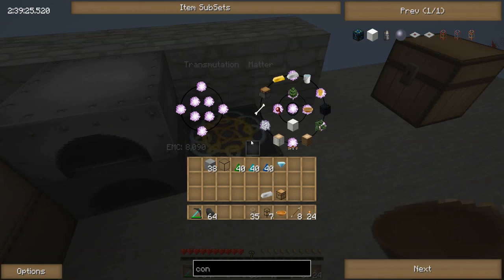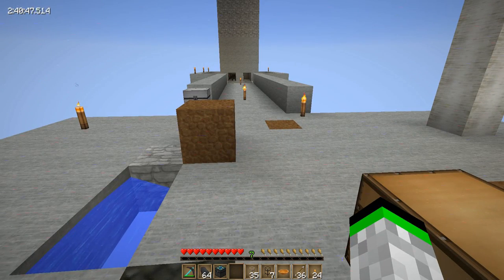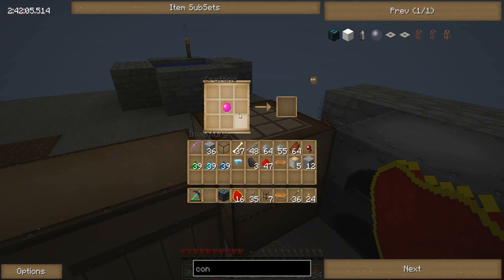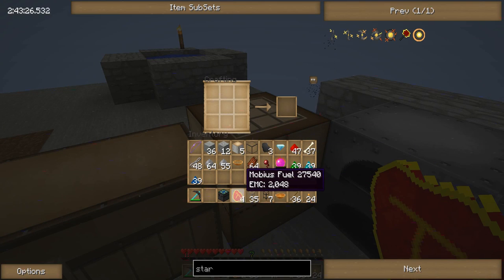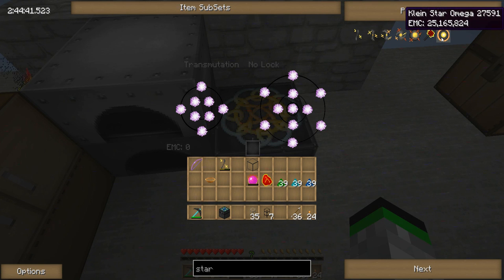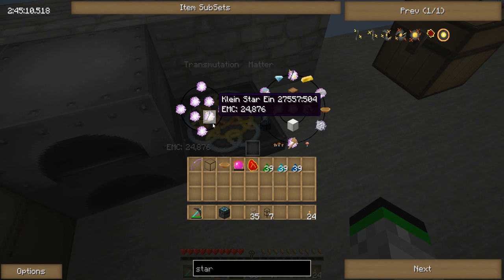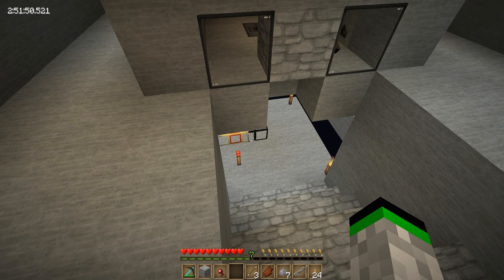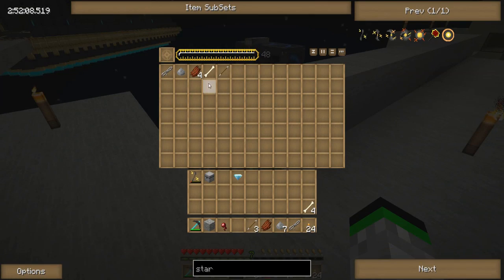Feed The Beast - Insanity - Energy Condenser! Ep 8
This map was made around a mod pack and only works with 1.2.5

Slowpoke is making a new map for 1.4.6 but this IS NOT IT!

FTB (Feed the Beast) is a mod pack and this map was made around these mods as a channel to players. There are 16 goals all which get harder and harder to finish as you go on and when you are done with them that's the end!